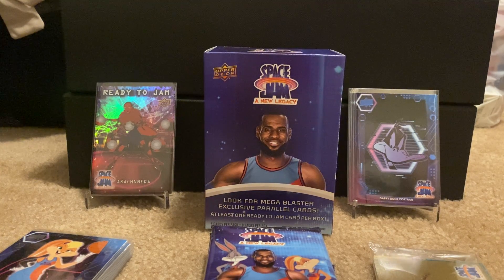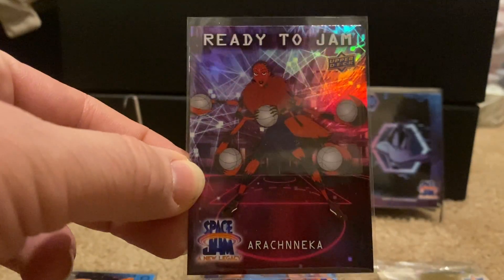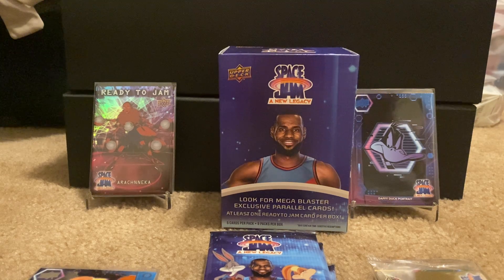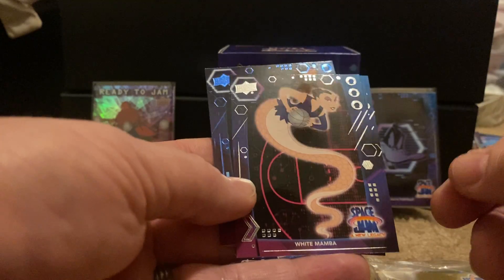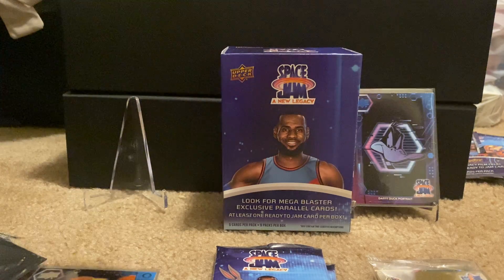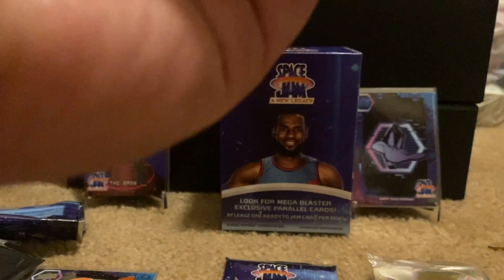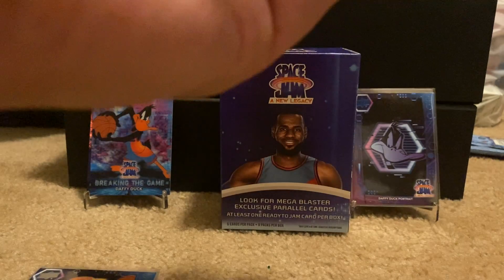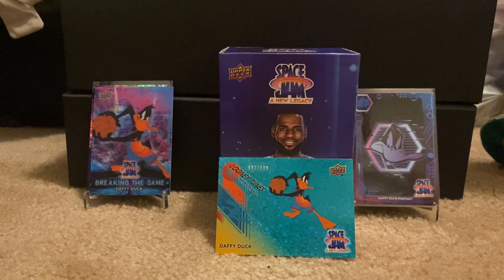Hockey Dog Rips a Space Jam Blaster!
We got some fun stuff in this video!